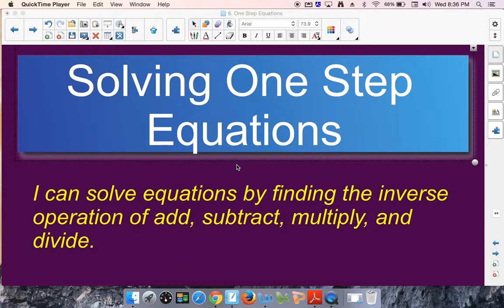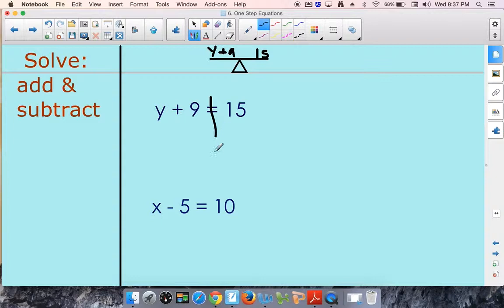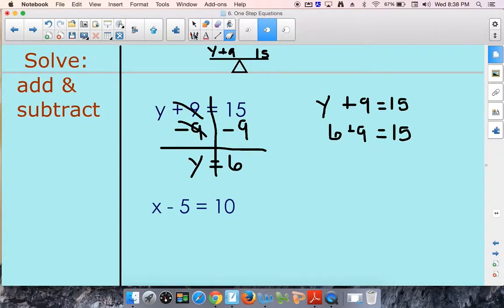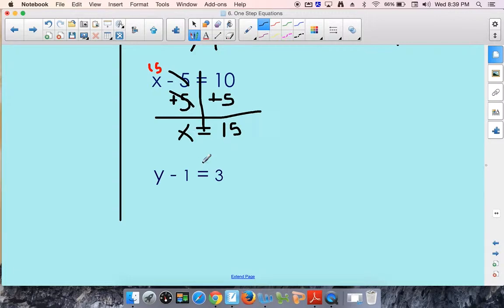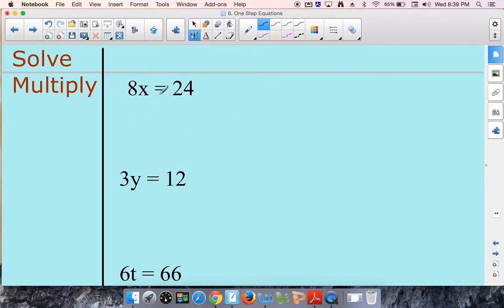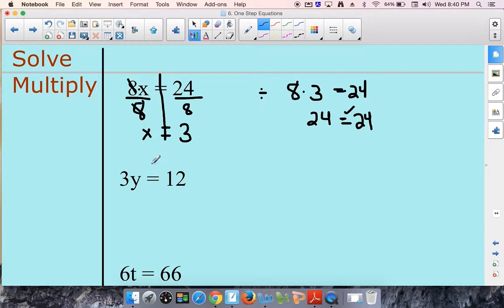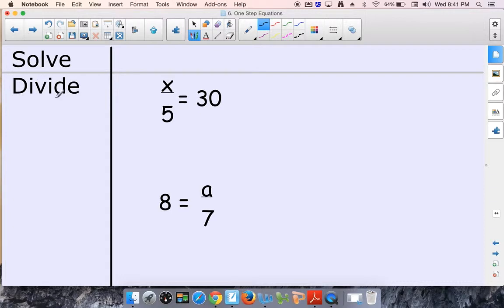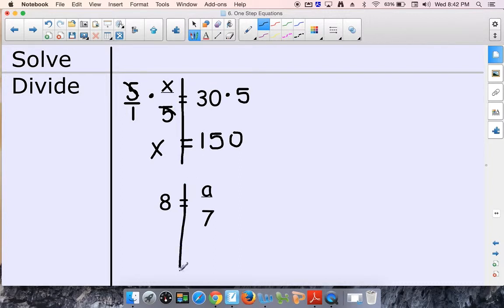Solving One-Step Equations